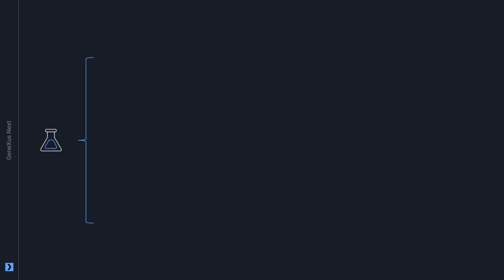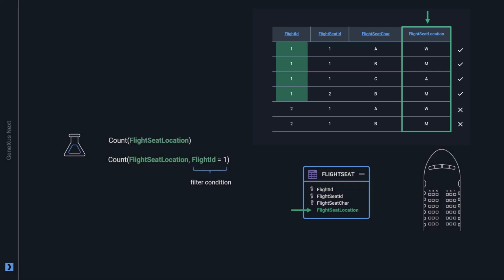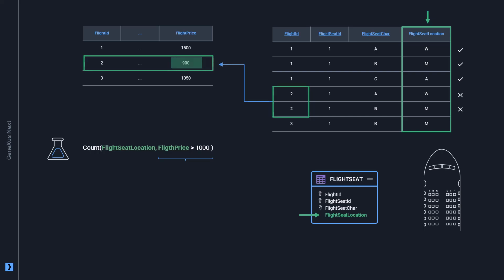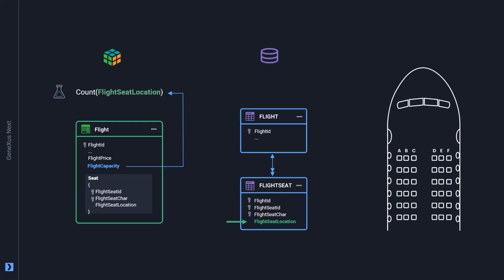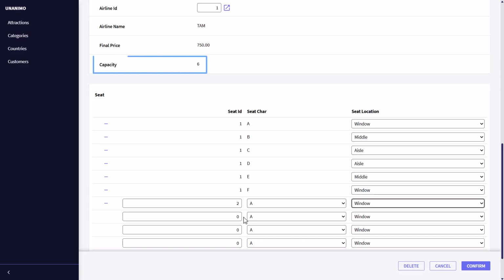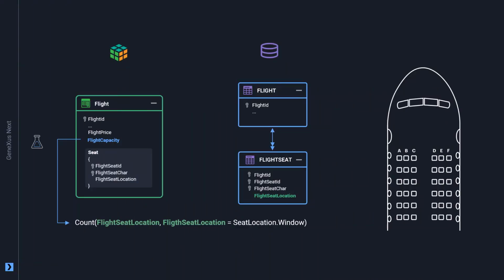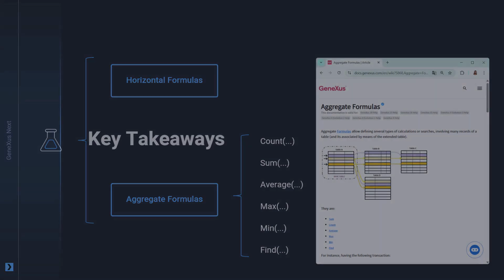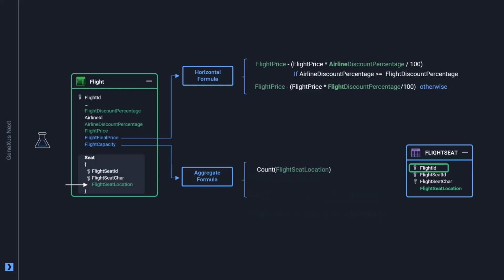Aggregate formulas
We study the use of the aggregation formula Count on the 'Flight' transaction with the purpose of counting the seats of the flights, exemplifying with various conditions that can be applied to filter the data to be counted.